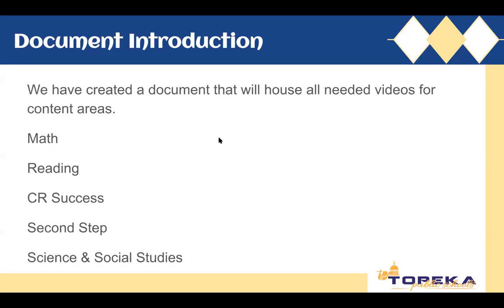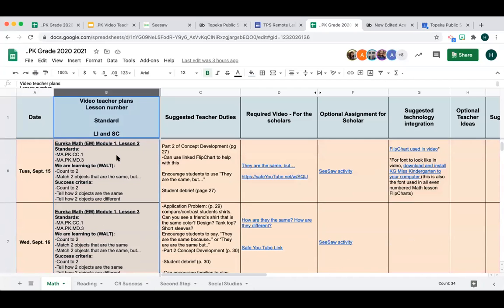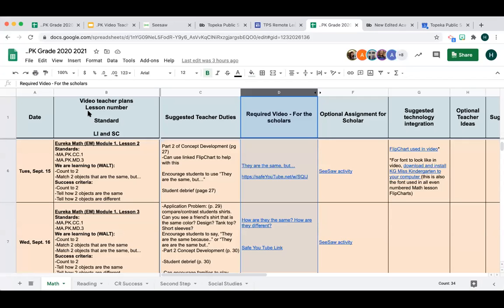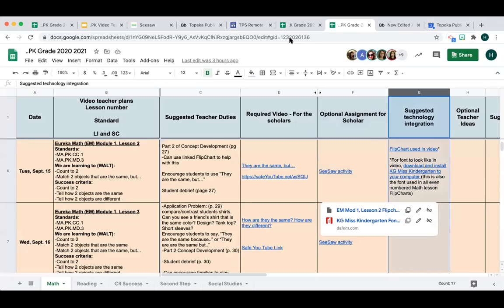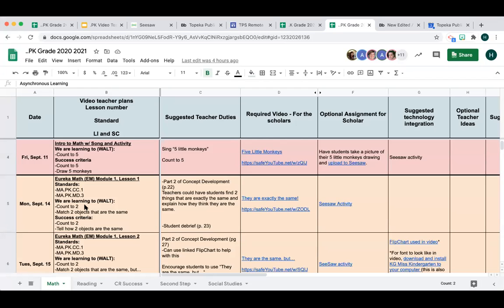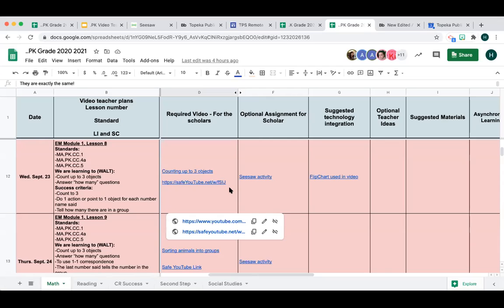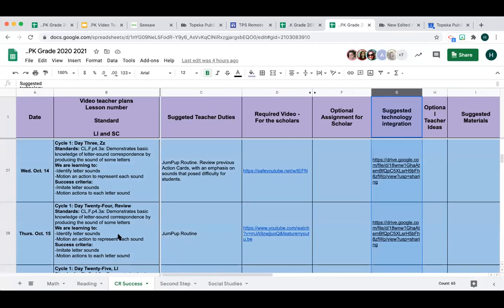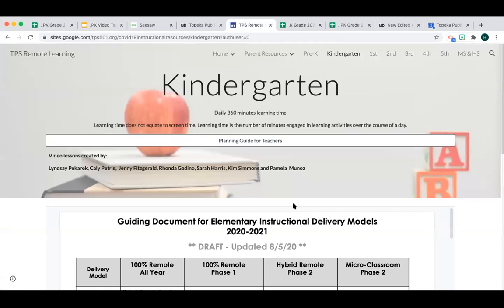PreK Videotaping Teachers Meeting